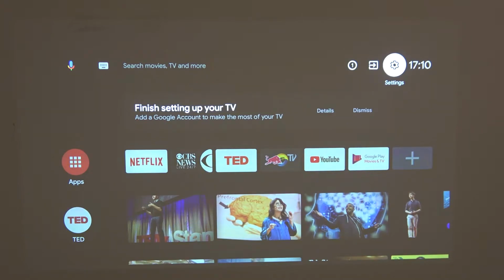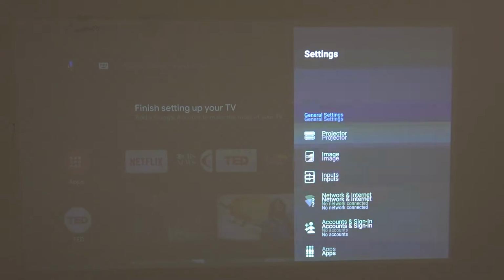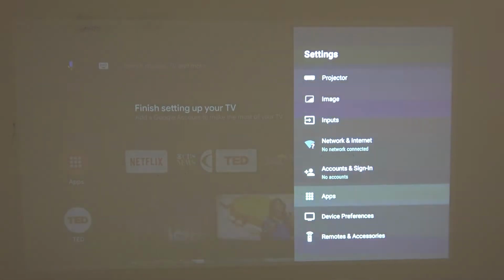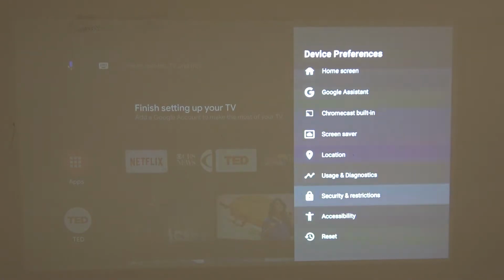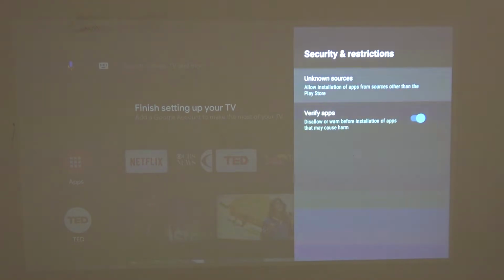How to Enable or Disable Apps Verify Feature on XIAOMI Mi Smart Projector 2 Pro - Secure Your Xiaomi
In this video, I will show you how to use the app verifying feature to control all the apps you download and install on your XIAOMI Mi Smart Projector 2 Pro. If you plan to install some third-party apps, not from Google Play Store better this feature off, to stop blocking apps.
How to control apps on your XIAOMI Mi Smart Projector 2 Pro? How to check downloaded apps on your XIAOMI Mi Smart Projector 2 Pro?